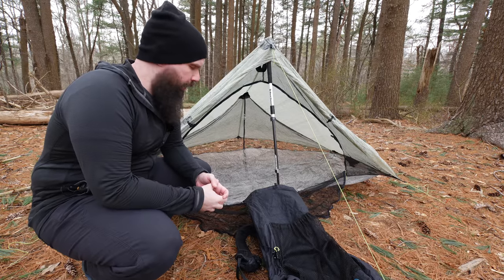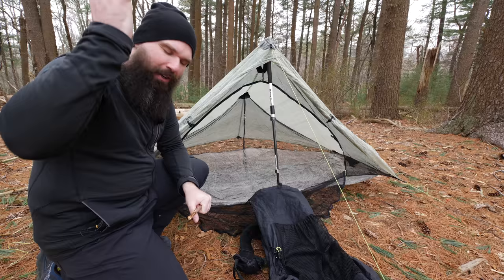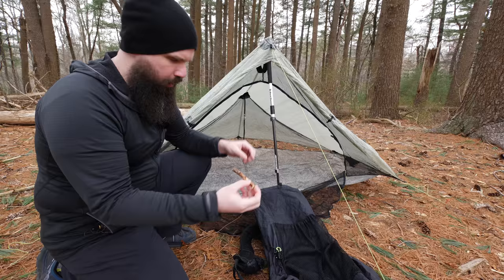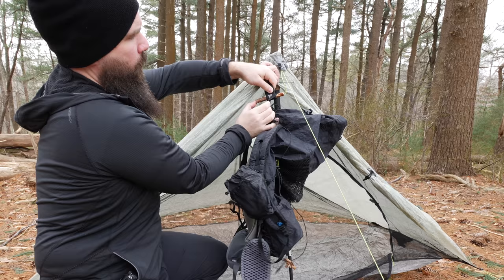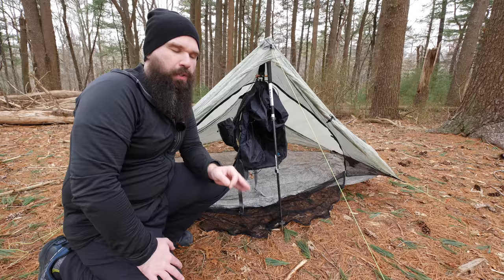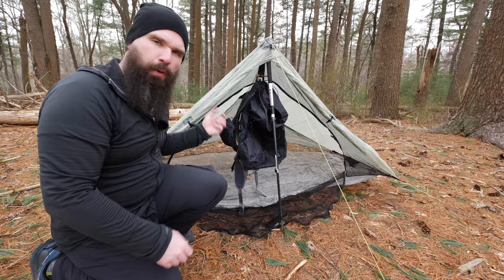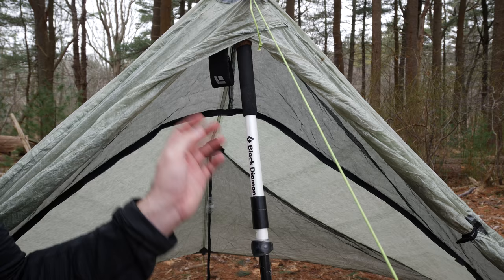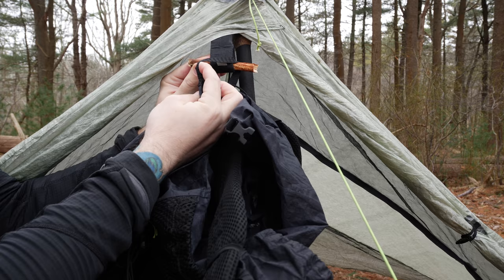Trekking Pole Tent Backpack Hanging Trick | Hiking Camping Tips and Tricks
In this video I am going to show you a technique I was shown on the Appalachian Trail for hanging your backpack off the ground on a trekking pole tent. This technique was shown to me and I loved it so much I continue to use it till this day.

A briefly showed this in my "Setting up camp on a thru hike" video but someone requested that I make it its own video so I could show it a bit more up close.

This video was recorded with:
Panasonic Lumix GH5
Panasonic 8-18mm f2.8-f4.0
K&F Concept ND Filters
Rode Video Micro
Manfrotto Pixi Tripod